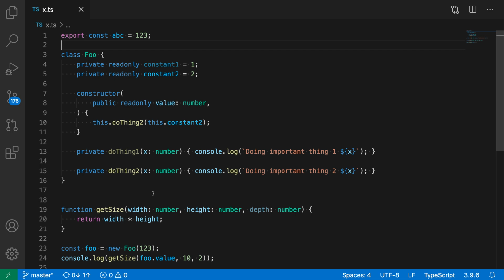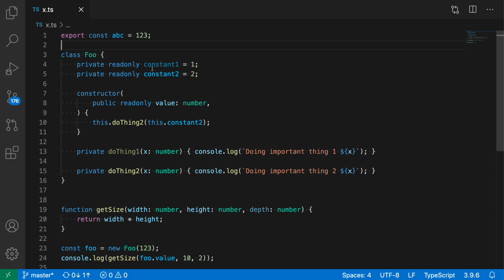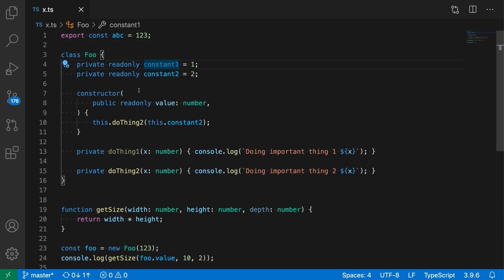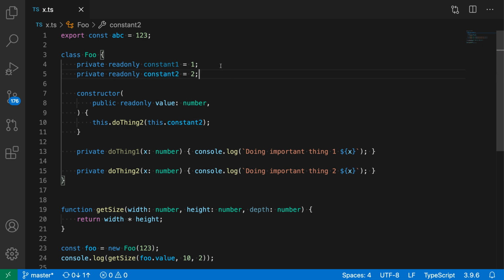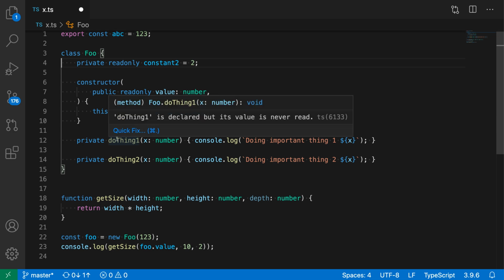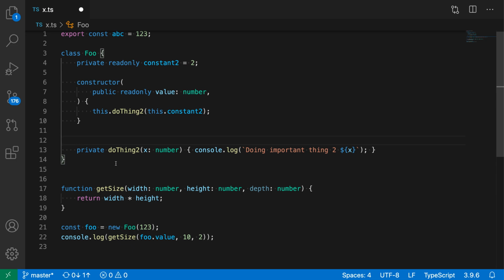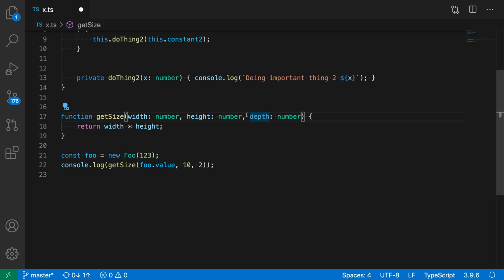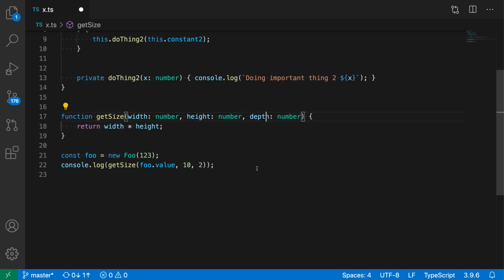VS Code tips — Unused variable highlighting for JavaScript and TypeScript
Today's VS Code tip: nused variable highlighting

JavaScript and TypeScript unused variables, arguments, and private properties/methods are rendered faded out. Use a quick fix to quickly remove them.

Extensions can add unused highlighting for other languages